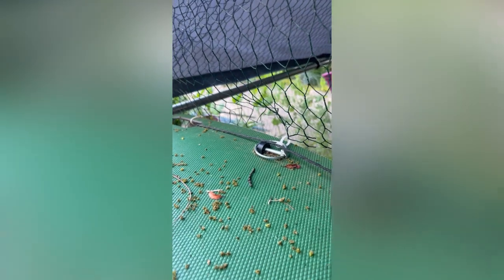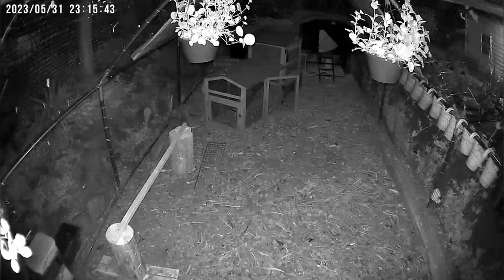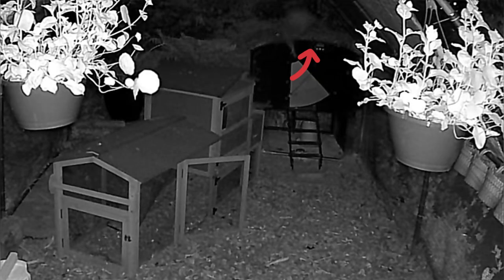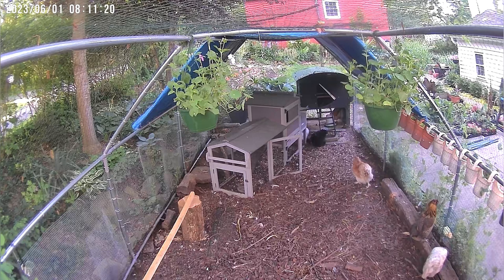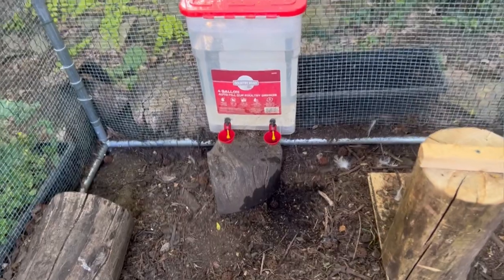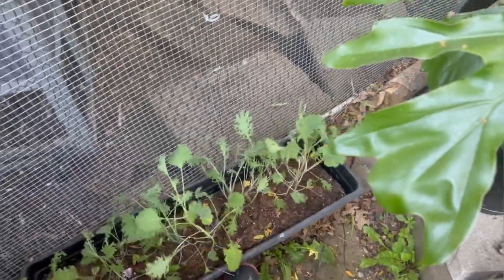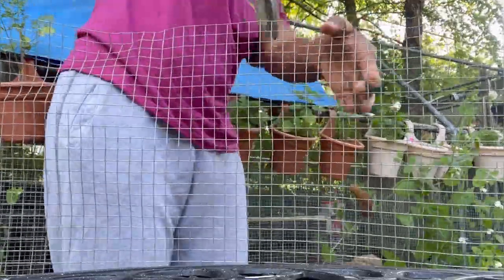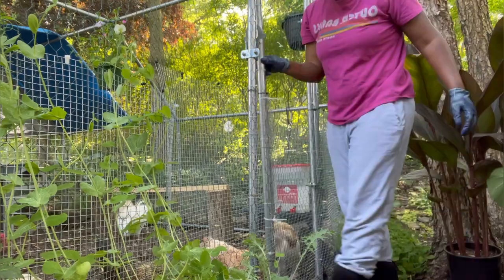RACCOONS IN OUR CHICKEN RUN! PREDATOR PROOFING TO SAVE OUR CHICKENS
My name is Ciearra and I love to grow plants. My mission is to be able to grow and give away food and plants. As we learn more our homestead expands from more garden beds, raised beds to now chickens. Raising chickens has always been a hope of mine and now I actually live in an area where I can have them! Thank you so much for all of your support as we grow, learn and take homesteading head on!

Metal Chicken Run: Comes in several sizes

Happy Gardening!
Ciearra